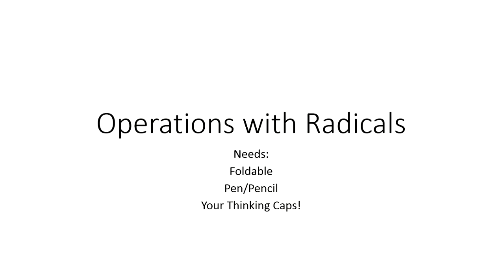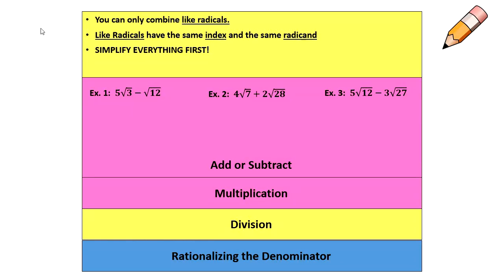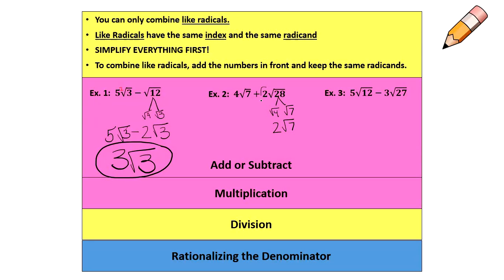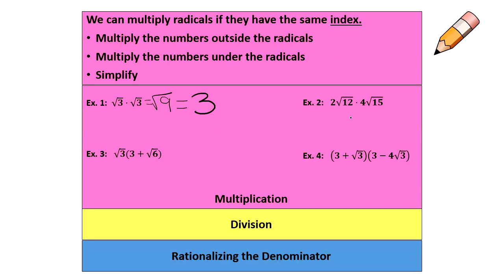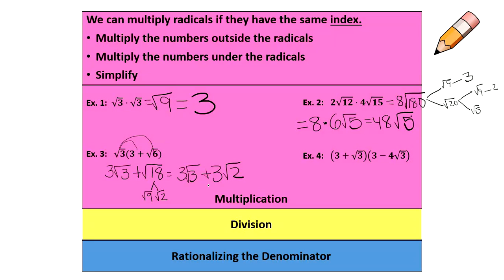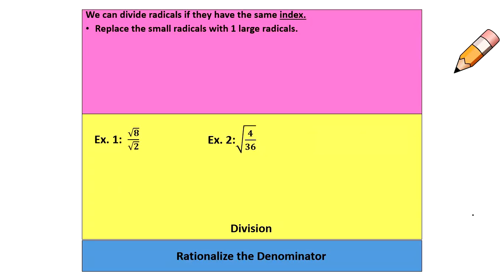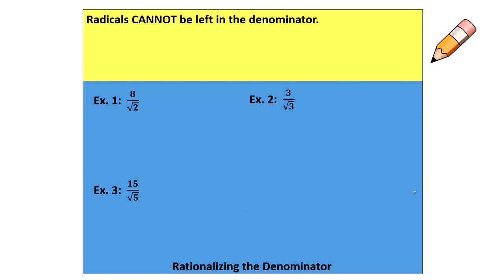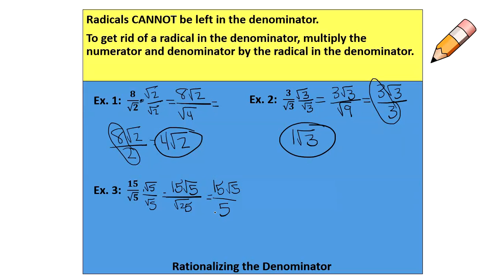Unit 14: Operations with Radicals